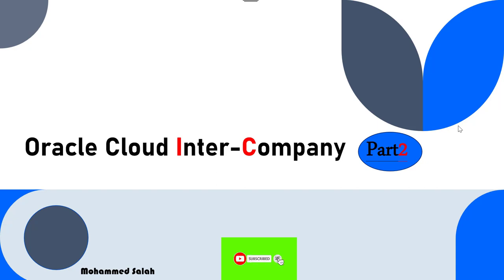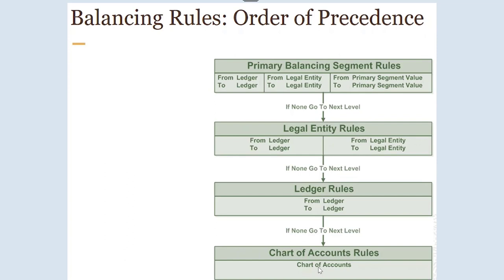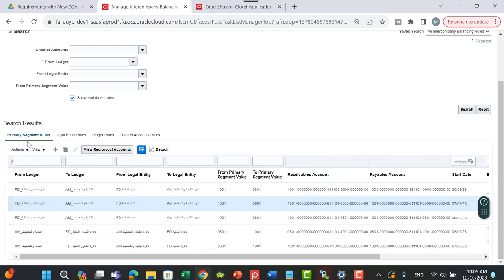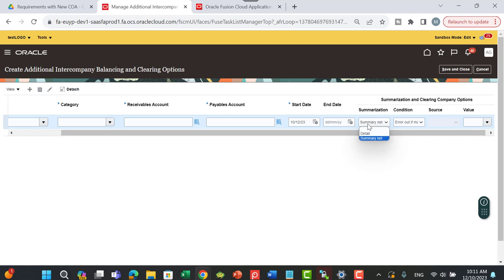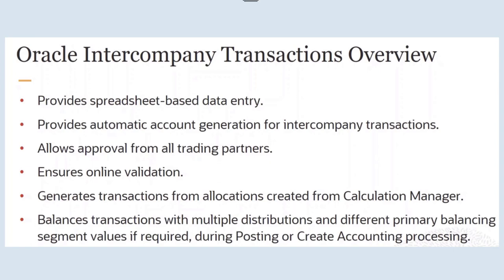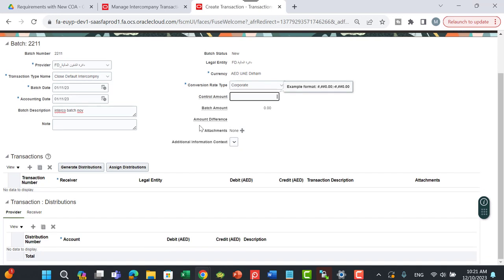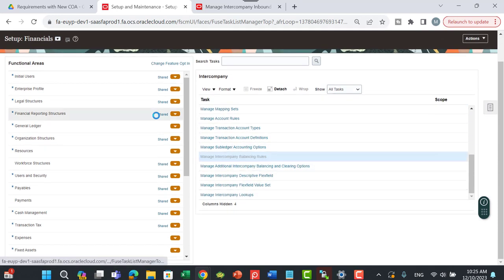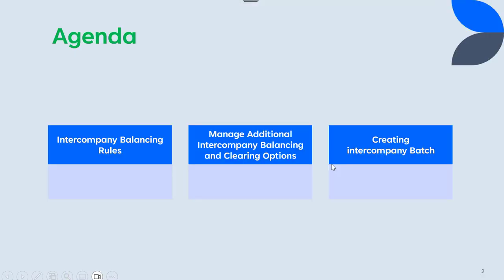Oracle Cloud Intercompany Part2: The Next Level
we're going to talk a bit more about the balancing rules,
Manage Additional Intercompany Balancing and Clearing Options,
How to Creating Intercompany Batch

So when you post a journal in GL-- I'll just use that example-- it's going to check to see if the debits and the credits balance. And let's assume they do. So the debits and credits balance.

Then it's going to check to see if the journal balances by balancing segment value. And we'll assume it's primary balancing segment value only here. If it doesn't balance by your balancing segment value, then the balancing process first goes to see if you've got a rule here at the primary balancing segment rules.

And there's a number of attributes that you fill in when you go and create those rules, so from which ledger, from which legal entity. And then you put in your primary balancing segment value. So you're specifying a really granular rule here because you're saying, if you're transacting from Company 101 and they're transacting with Company 102, you're creating a specific rule for that combination of primary balancing segment value, so very granular.

Now, if it doesn't find one there, it goes to the legal entity rules. So here we have the specific rules for a legal entity. So let's say US1 Legal Entity transacting with maybe US 2 Legal Entity or the UK Legal Entity. Now, this is different to balancing segment. You might be thinking, well, my legal entity is my balancing segment. But actually, you can have more than one balancing segment value within a legal entity. For example, you may have some balancing segment values that are not assigned to a legal entity.

So this is less granular because we're not specifying the balancing segment value. Now, if it doesn't find something there, it goes down to these ledger rules where you are less granular because you're just saying from ledger to ledger. And then if it doesn't find anything there, it goes down to the chart of account rule. And that's why I was talking about it being a catch all-- because if it doesn't find something there, there, and there, then it's going to come down to here. If you don't have anything defined down here, then the balancing is going to fail. So best practice to have a chart of accounts rule so that there's at least going to be one rule in there that will balance up your journals.

So this is the Manage Intercompany Balancing rules. And you can see the various tabs-- Primary, Segment Rules, Legal Entity Rules, Ledger Rules, and the final one there, Chart of Account Rules. So let me go into the system and have a look at where these are. We just saw those briefly earlier, but I'm going to go back in a bit more detail.

So I'm in Functional Setup Manager and Financials offering, Intercompany functional area. And if I set it to Required Task, you'll see that I get my Manage Intercompany Balancing rules. If you set it to All Tasks, then you'll see if I scroll down, as we saw before, that we have the two sets of rules there. So let's have a look at this one first.

And I'm going to search from the US Primary Ledger. And click on Search. And nothing comes back. Although it looks like nothing comes back, but remember, you could have these rules set at various levels. We obviously haven't got anything set for this particular ledger for our primary balancing segment rules.

 which you're going to use if you're using those second or third balancing segment or you want to set up this clearing company balancing
 Now, this is the ones that you're going to be using if you have more than one balancing segment value in your chart of accounts. So remember, I said that if the primary balancing segments are balanced, but maybe your second or your third or both are not balanced, then it's going to come into here to find the rule to use to balance out those transactions.